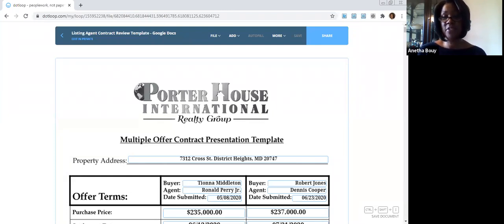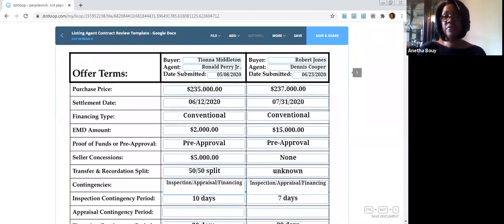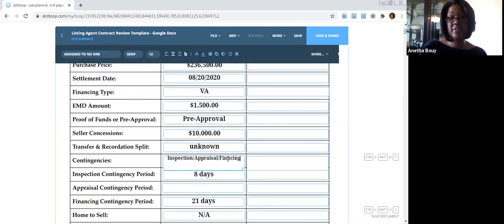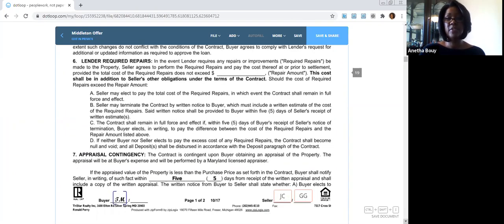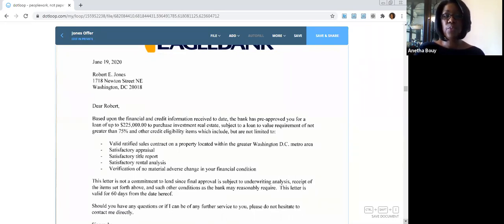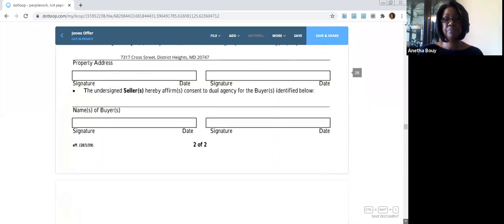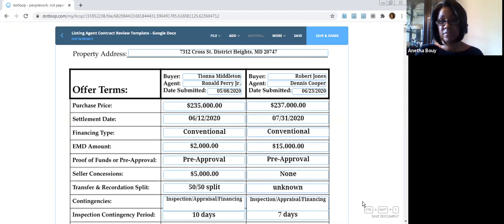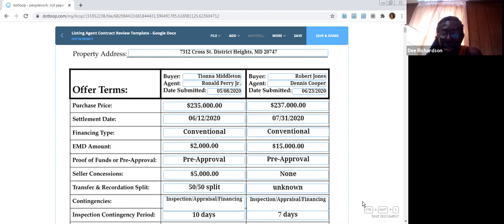Porter House Realty Talks: Contract Presentation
Contract Presentation and Multiple Offers